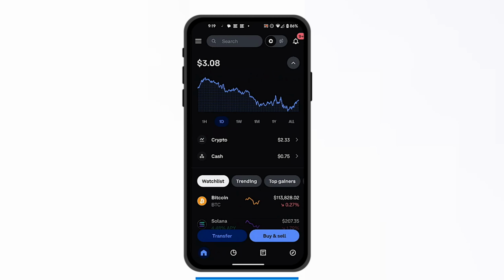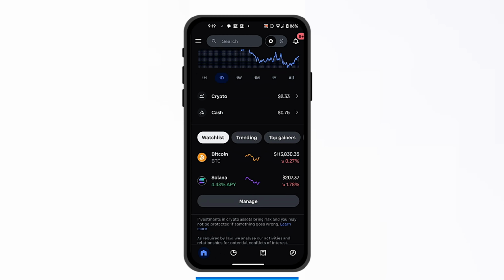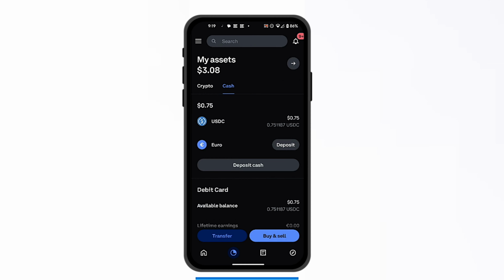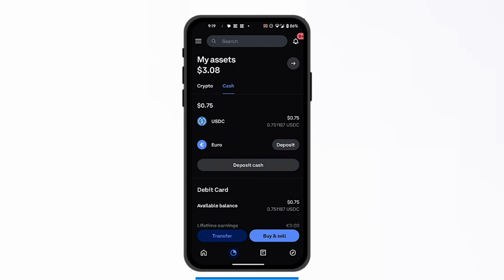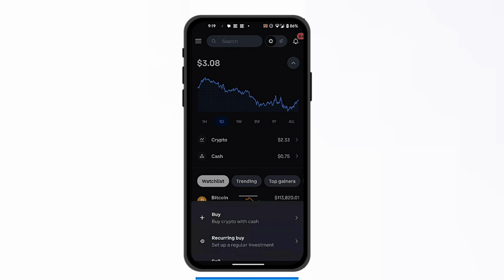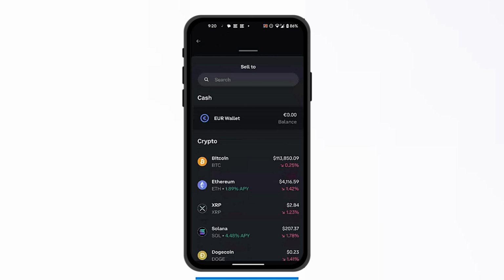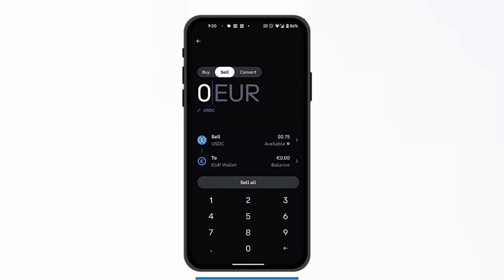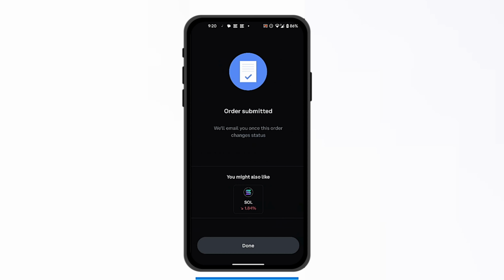How To Convert USDC To GBP On Coinbase (Easy Guide 2026)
How To Convert USDC To GBP On Coinbase

In this video, I show you how to convert USDC to GBP on Coinbase step by step so you can easily exchange your crypto into fiat. I’ll guide you through the coinbase usdc conversion process and explain how to use coinbase currency exchange securely. You’ll also learn important coinbase wallet tips that make your transactions smoother and avoid mistakes. By the end, you’ll know exactly how to transfer your USDC to GBP on Coinbase quickly and safely, whether you’re cashing out or just exploring crypto exchange tutorial strategies.

Chapters:
00:00 Introduction
00:10 How To Convert USDC To GBP On Coinbase